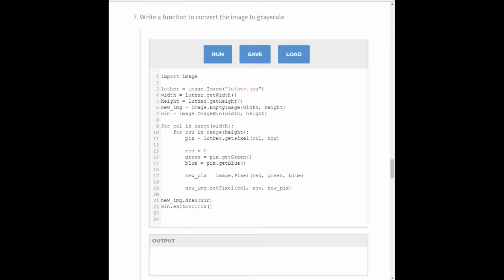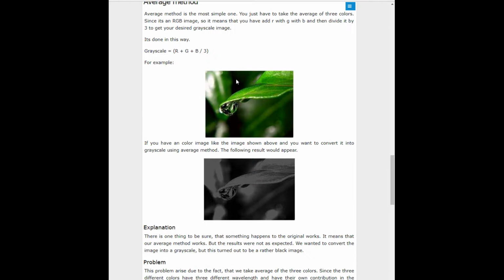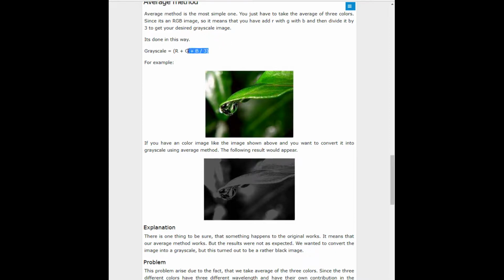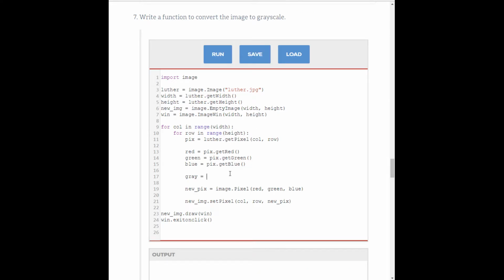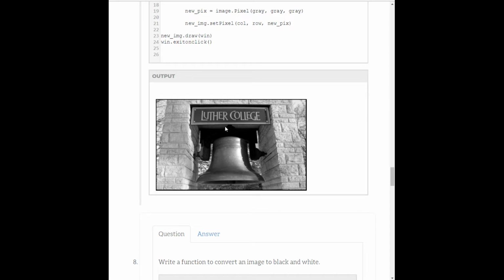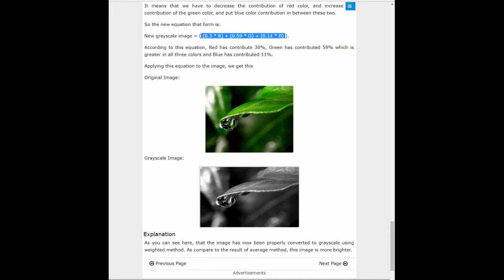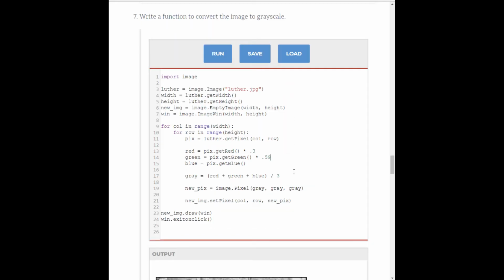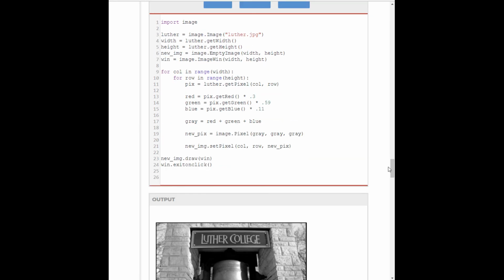LC101 Think Python Chapter 8 Exercise 7